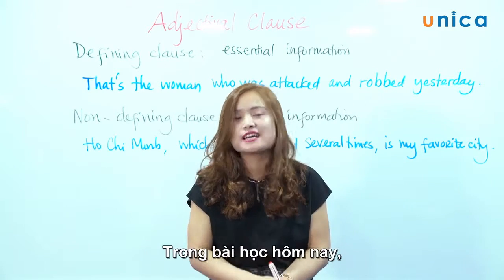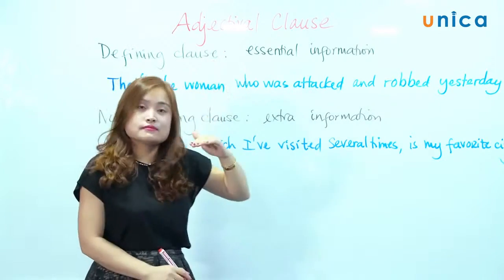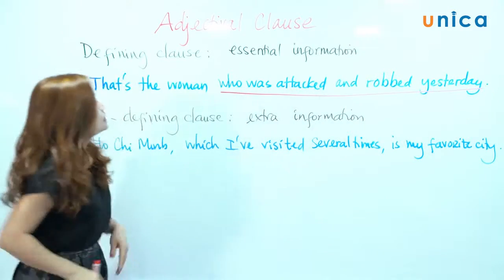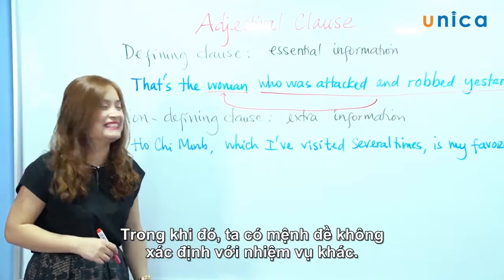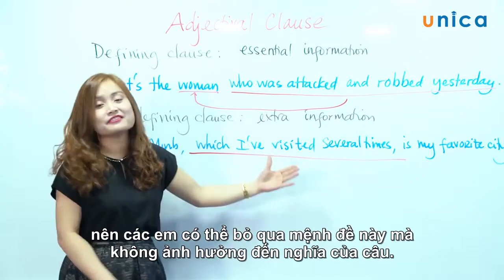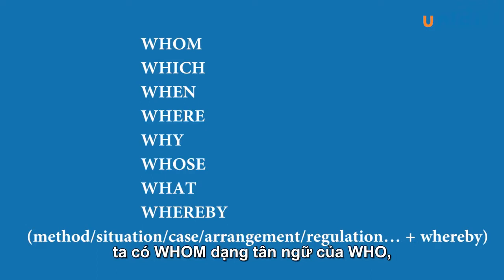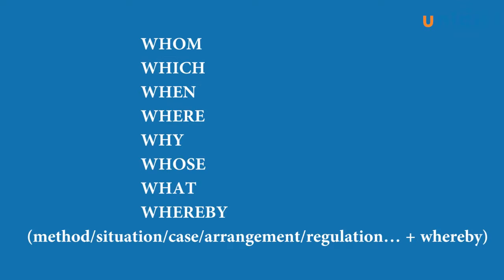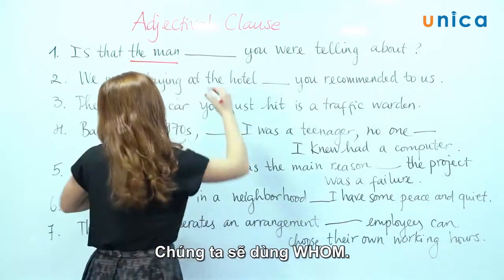Bai37_Adjectival_Clause